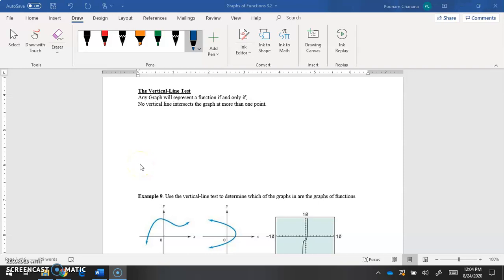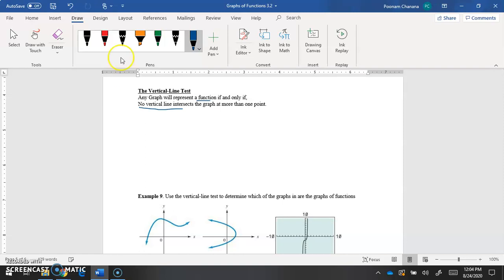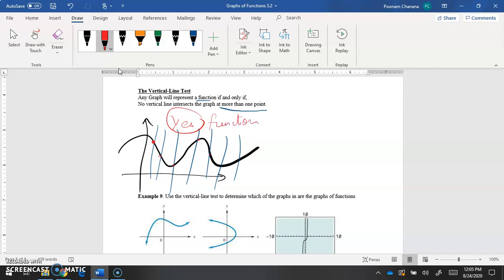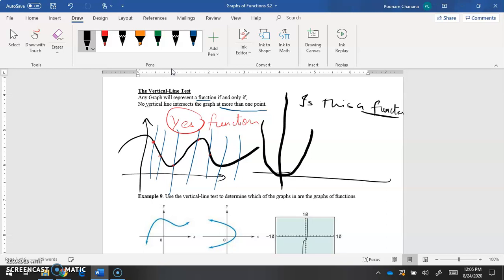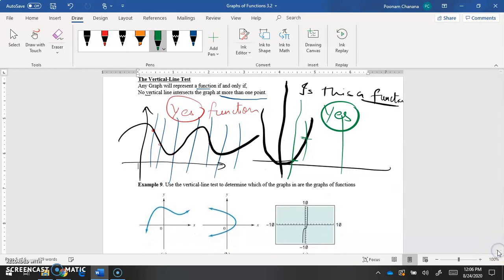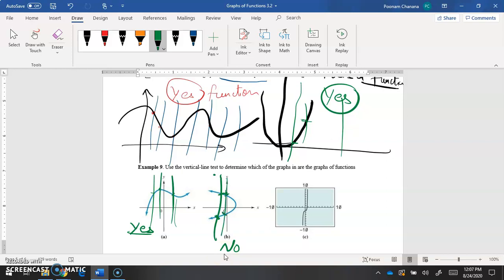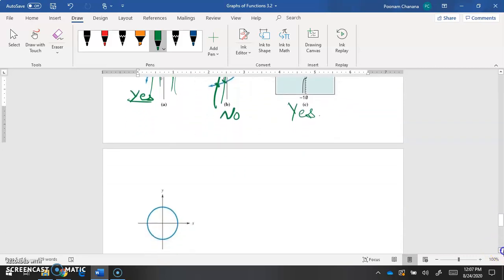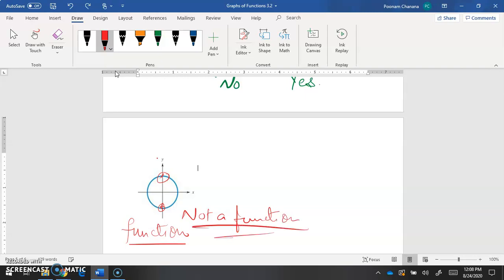Graph of Functions Part 5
Finite math, Business Math, Graph of Functions, Intercepts, Piecewise linear function, Vertical Line Test